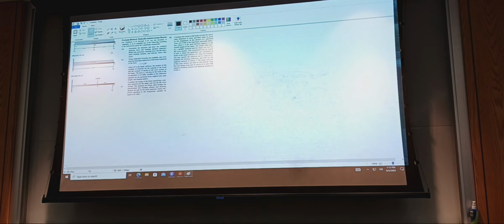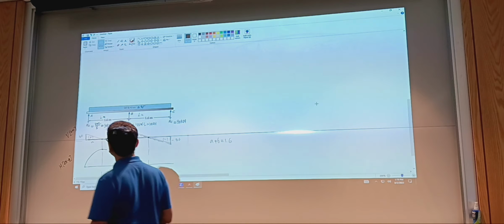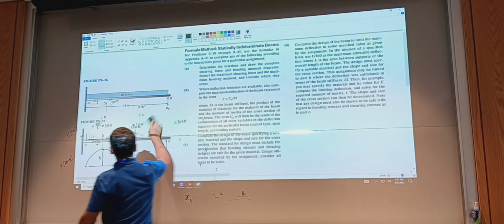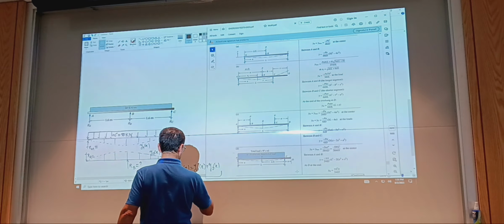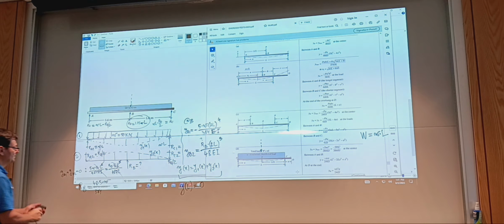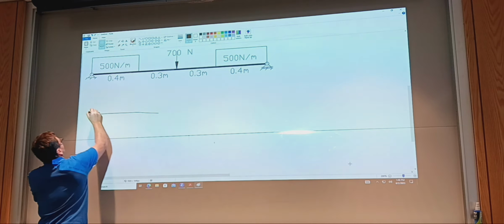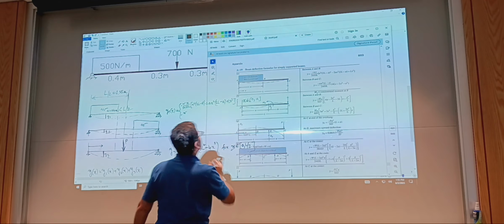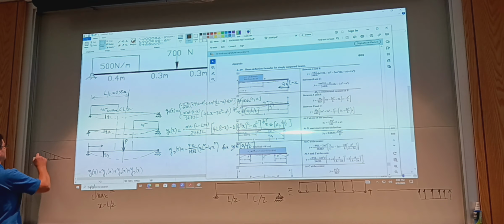Strength of Materials lecture 15